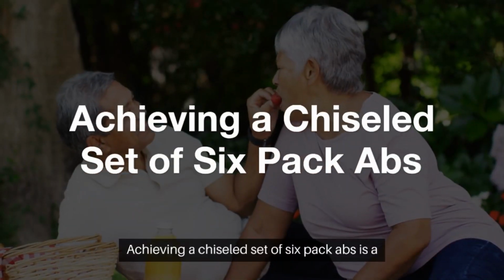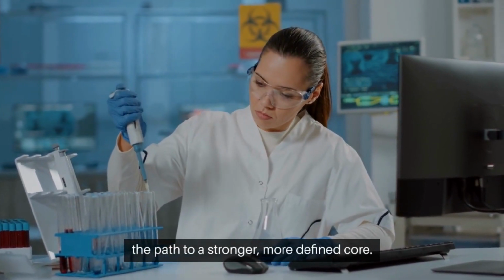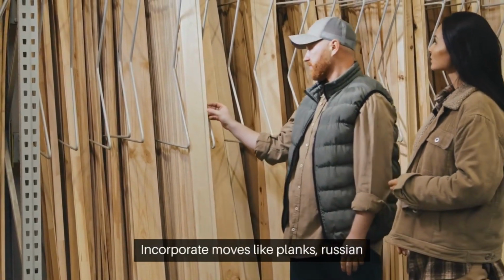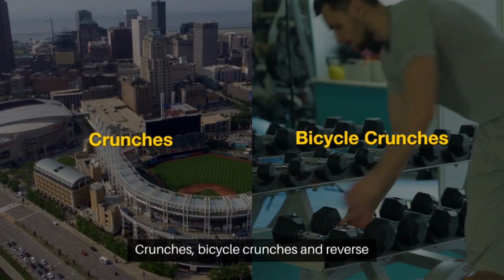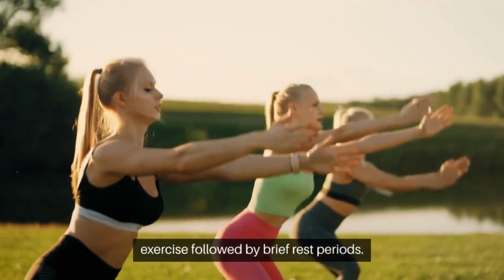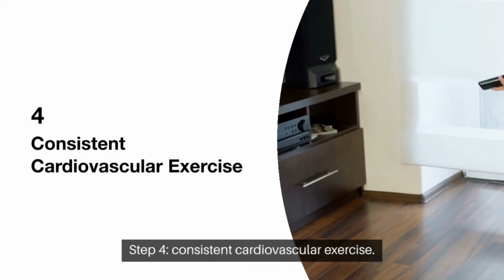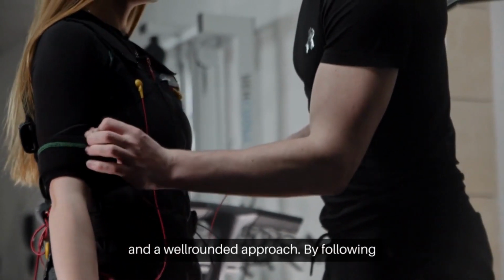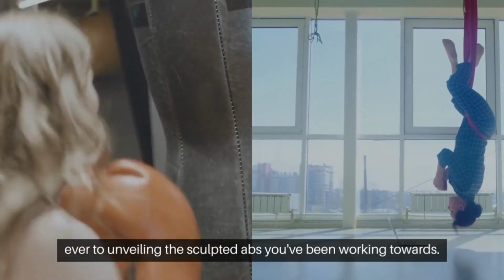4-Step Workout Plan: Sculpting 6-Pack Abs in 30 Days or Less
Get ready to carve out those dream abs! 💪 In today's video, we're unveiling a 4-step workout plan designed to sculpt 6-pack abs in 30 days or less. Whether you're a fitness enthusiast or just starting your fitness journey, these targeted exercises will help you achieve those sculpted abs you've always wanted. Join us for this intense yet achievable workout routine and say hello to a stronger, more defined core. Watch till the end for pro tips! Let the ab-sculpting journey begin! 🔥🏋️‍♂️

6-pack abs workout plan,
Abs sculpting exercises,
30-day ab challenge,
Core-strengthening routine,
Ab definition workout,
Intense ab exercises,
Abs in 30 days,
Home workout for abs,
Belly fat reduction exercises,
Killer ab workout routine,
Flat stomach exercises,
Best ab exercises for results,
Proven ab sculpting plan,
Ab workout for beginners,
Effective core exercises,
Abs transformation program,
Quick ab sculpting tips,
Achievable six-pack goals,

About:
Welcome to our Achi info channel! We are passionate about helping people live their healthiest lives through education, inspiration, and practical tips. Our channel features a variety of content, including workout videos, healthy recipes, mindfulness practices, and informative discussions on topics like nutrition, mental health, and disease prevention. We believe that small, sustainable lifestyle changes can make a big difference in how you feel and function, and we're here to support you on your journey to better health.